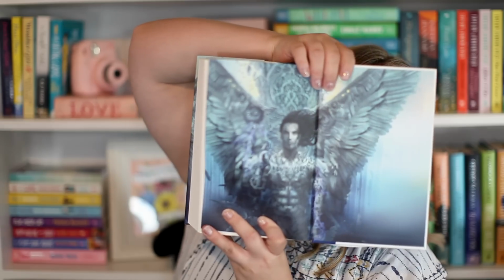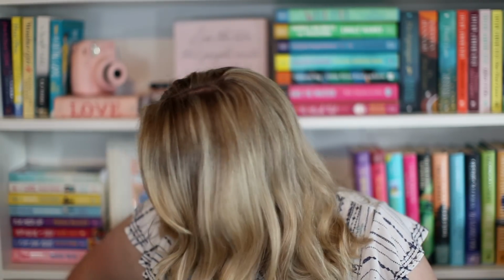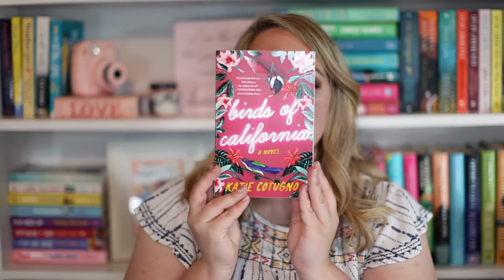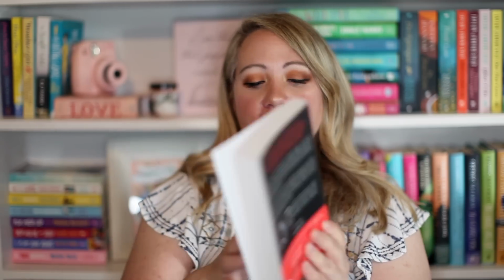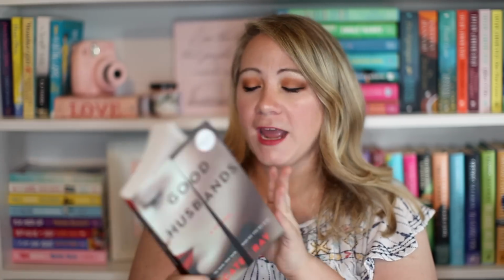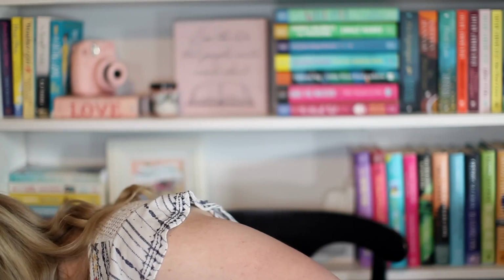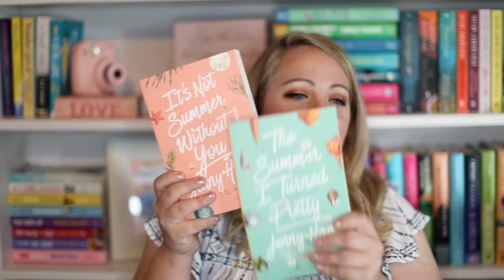IT'S BEEN AWHILE, LET'S HAUL SOME BOOKS!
Get your first book from Book of the Month for only $9.99 using the code ‘BOOKABLES’